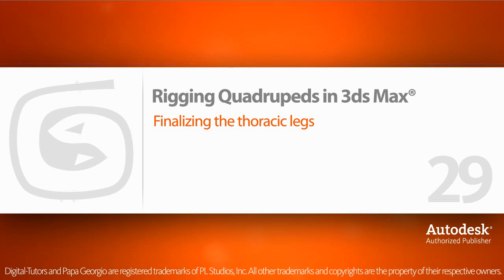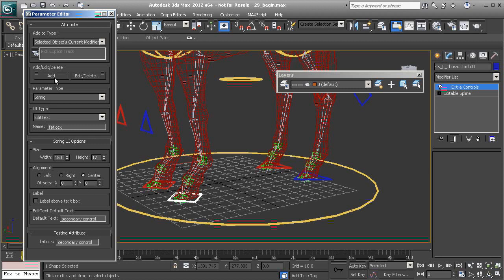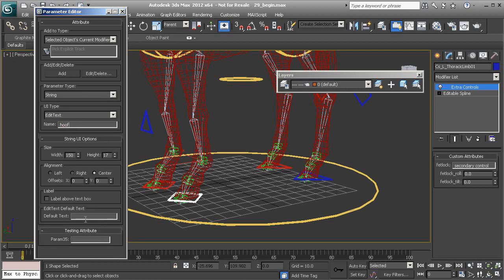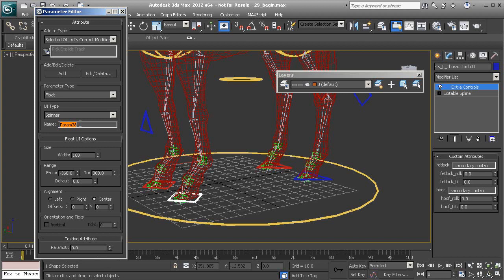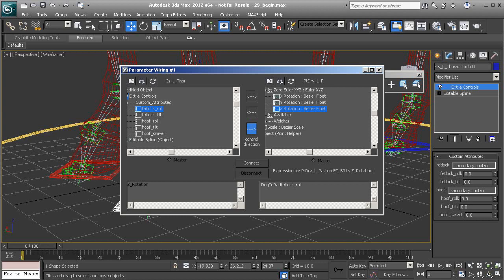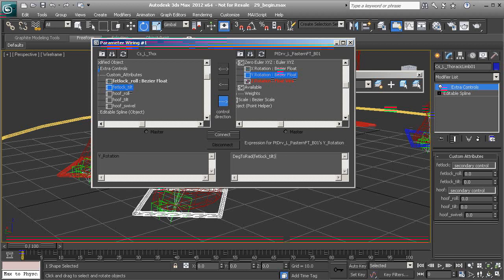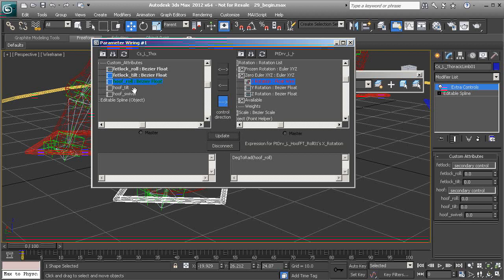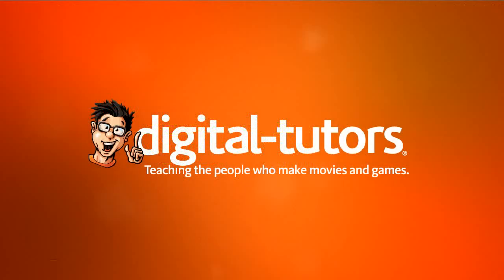29 Rigging Quadrupeds in 3ds Max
Finalizing the thoracic legs